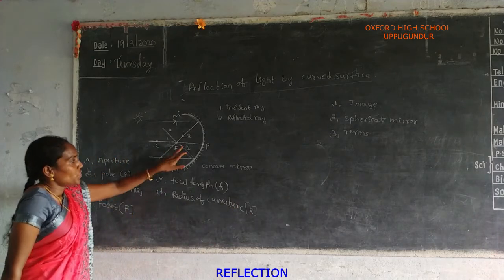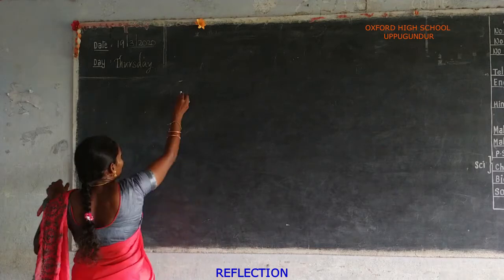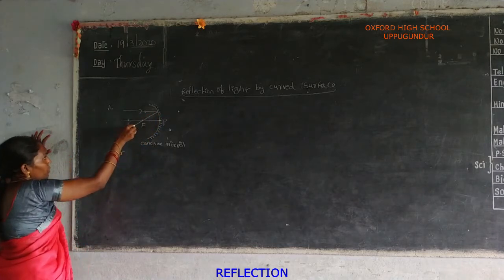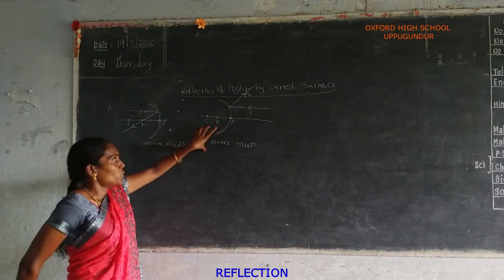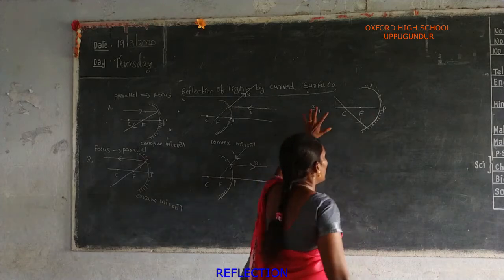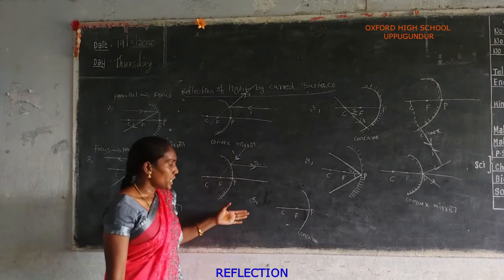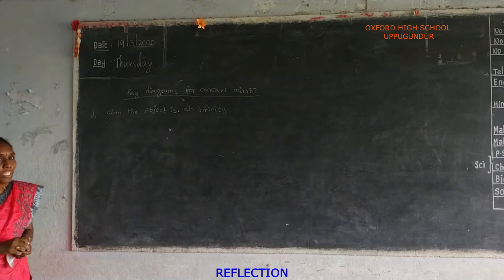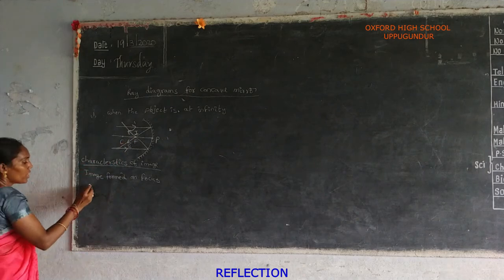Physics : Reflection part2 (Oxford High School-Uppugunduru)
Subject: Reflection
Lesson: Heat (9th Class)
Teacher: Mrs. parvathi